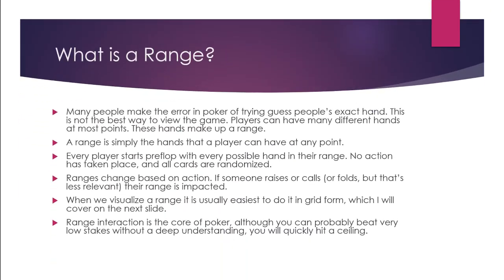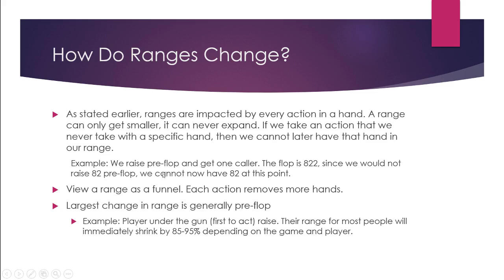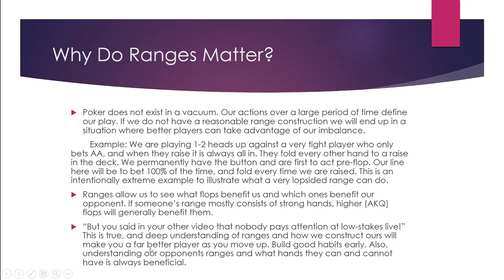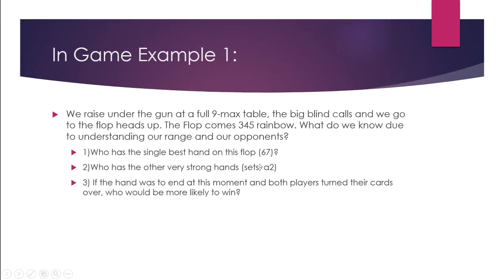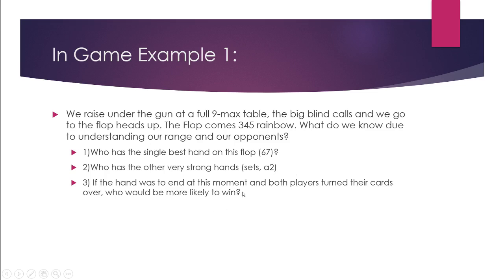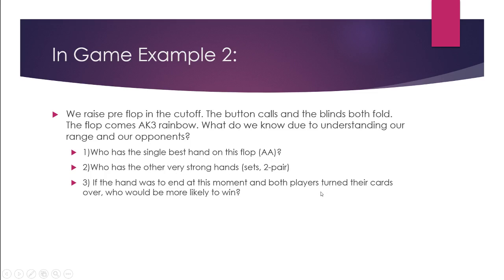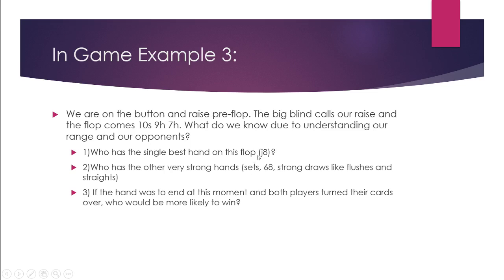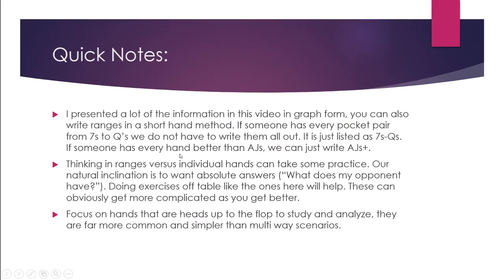Poker Basics: What is a Range?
This video will introduce and explain the concept of ranges in poker. It includes both theory and in-game examples to help you get better at poker.